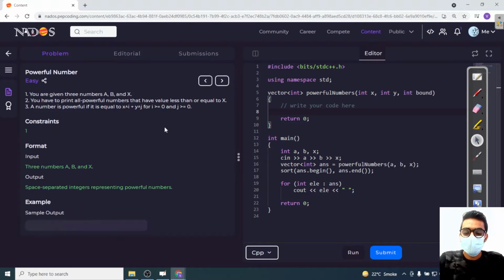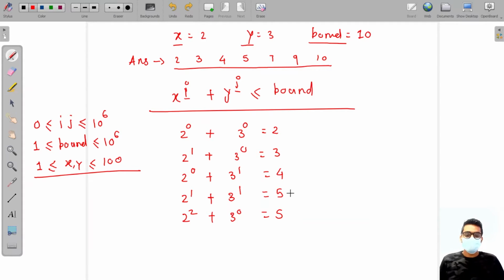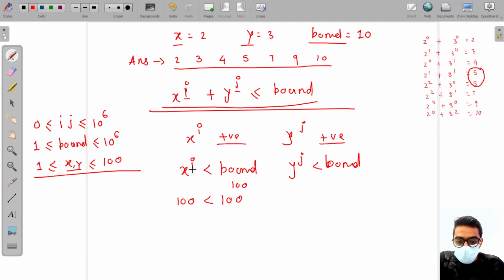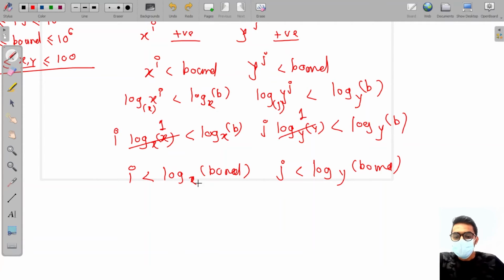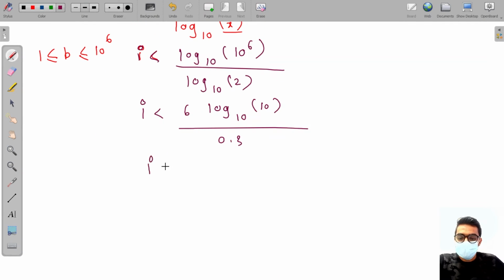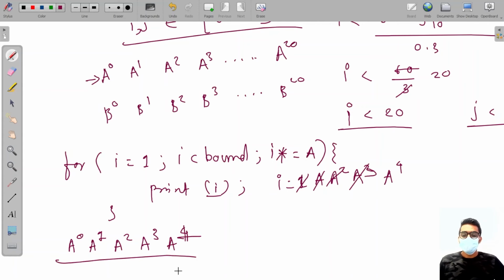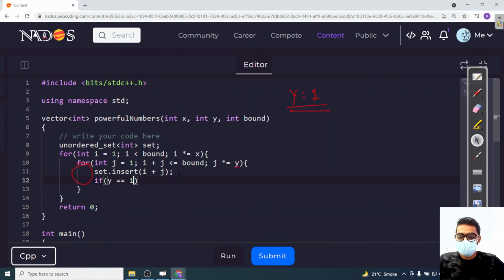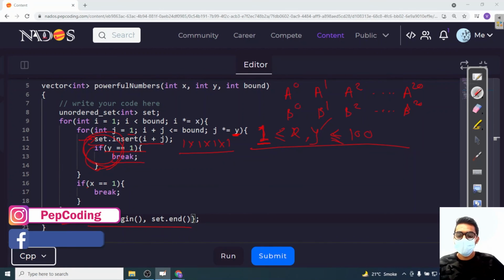Powerful Number Module HashMap & Heap In English CPP Video 44